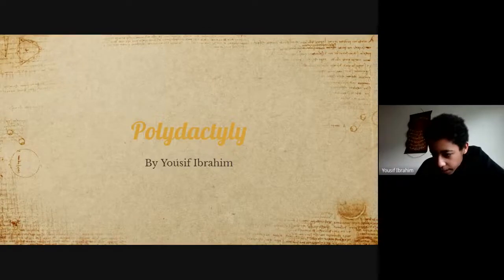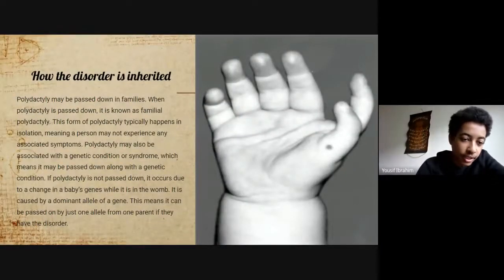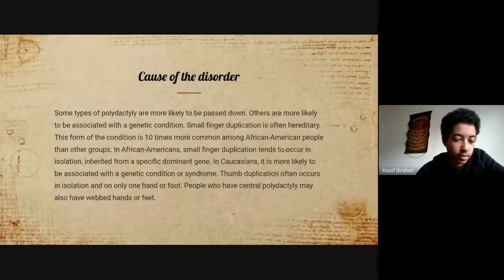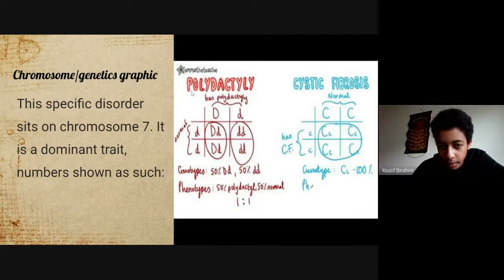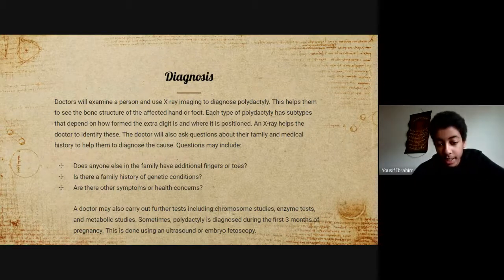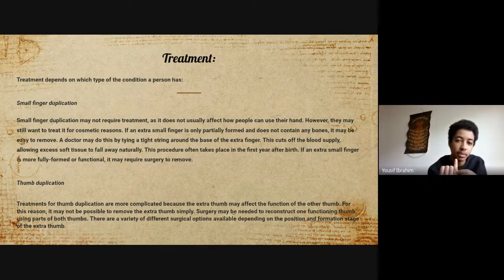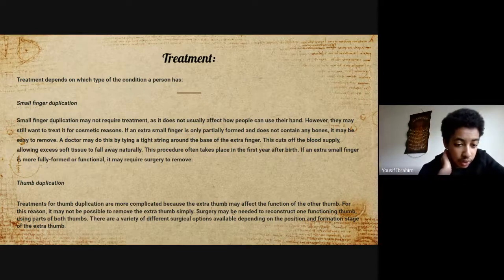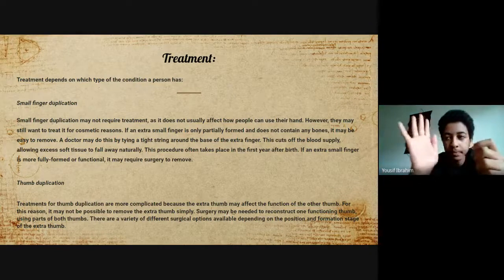jiy jbvc gxw 2020 06 10 at 07 55 GMT 7